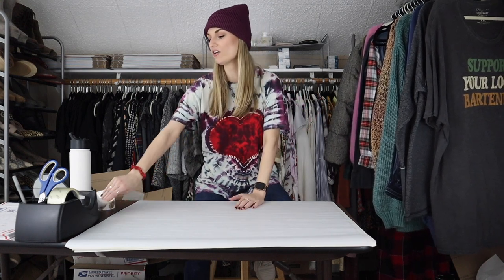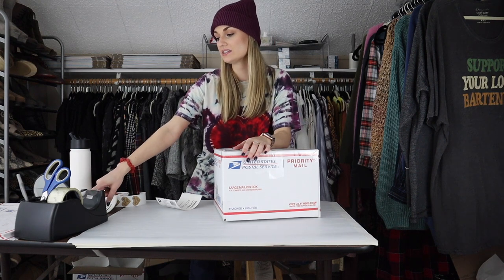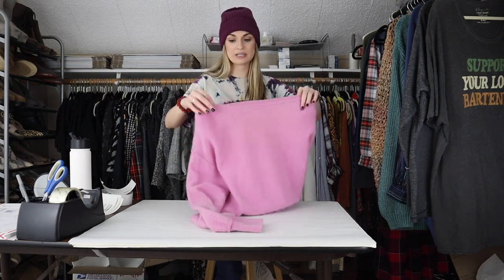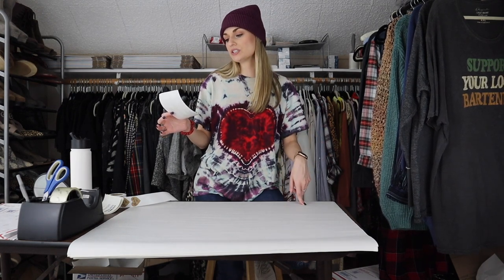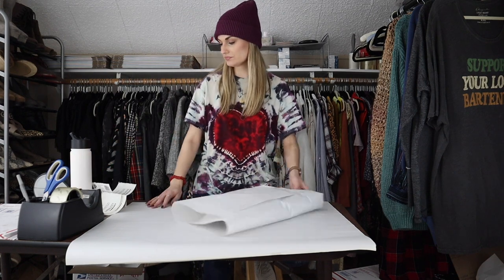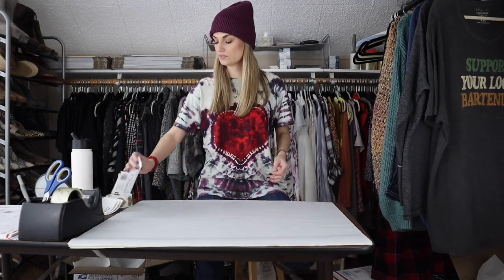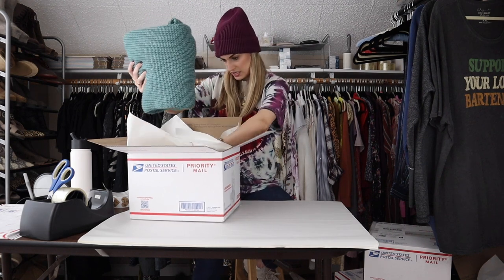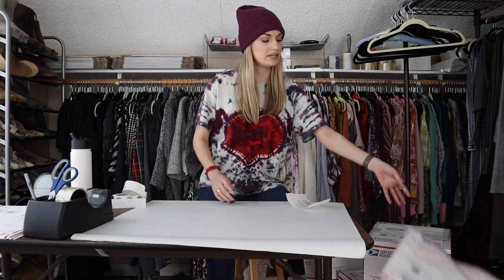Ship $800+ in Sales on Poshmark With Me & See What Sold FAST for a GREAT Profit!